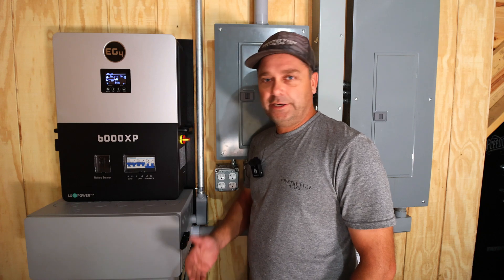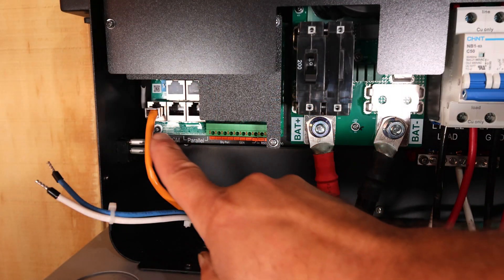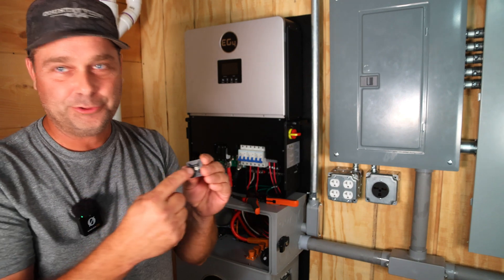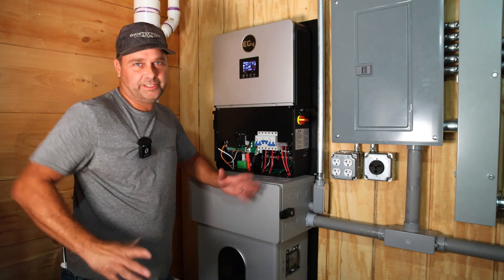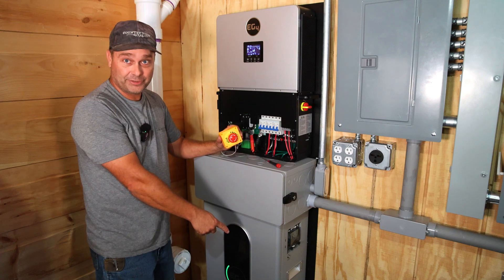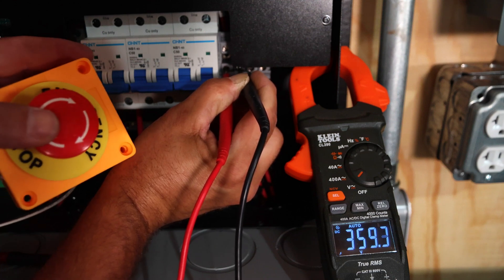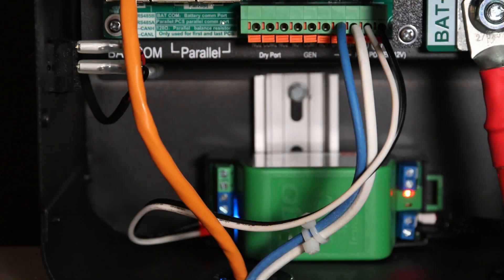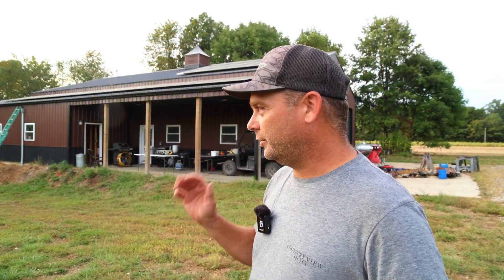Installing a TIGO Rapid Shutdown in the 6000XP. Testing Total Rapid Shutdown of complete system.